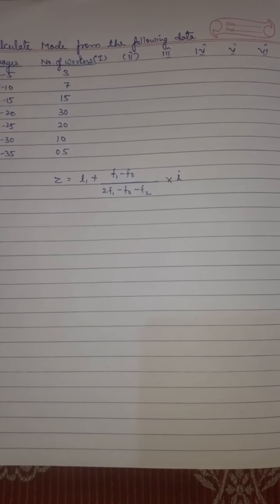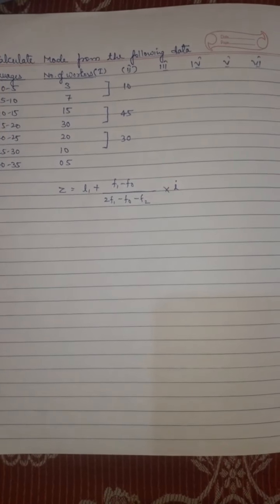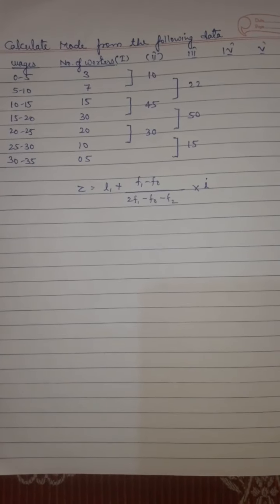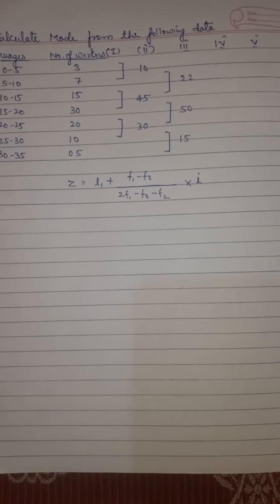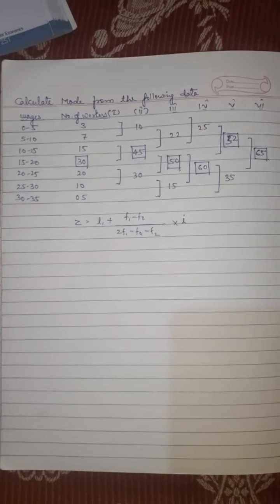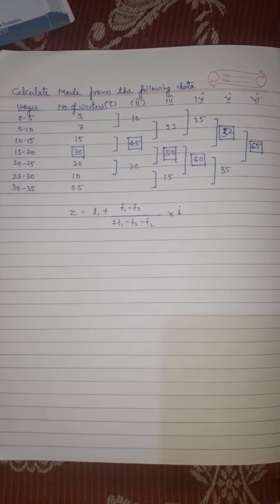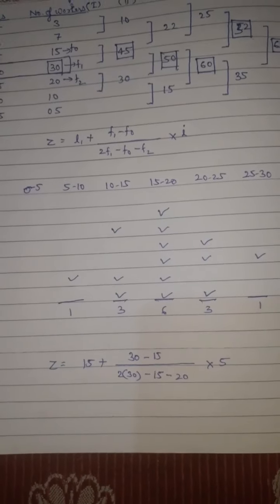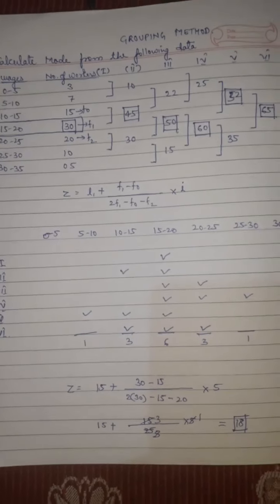Mode by grouping method